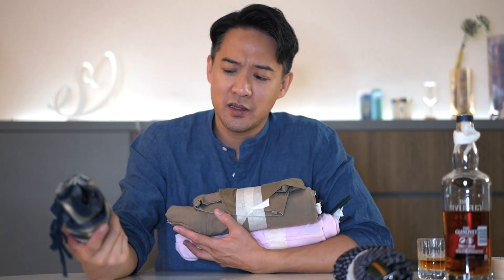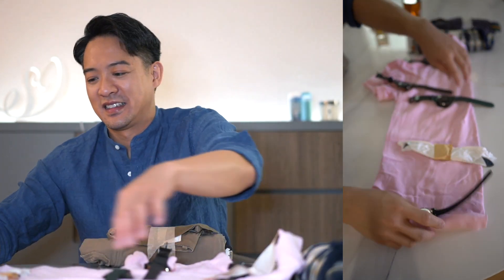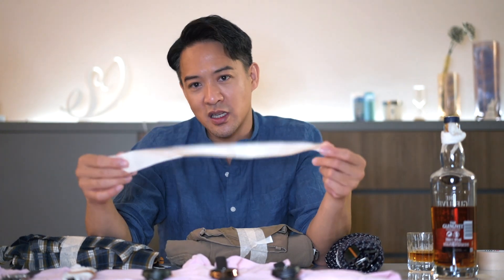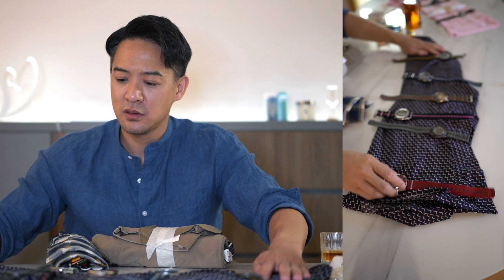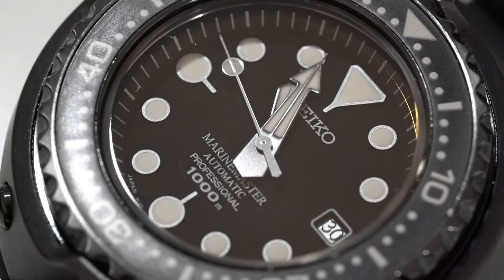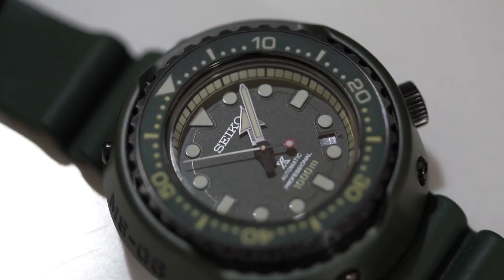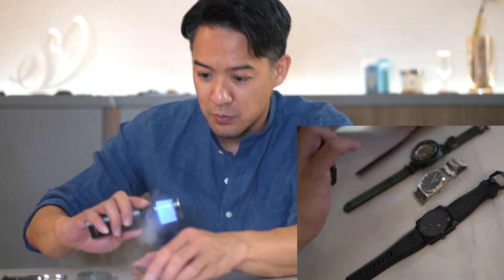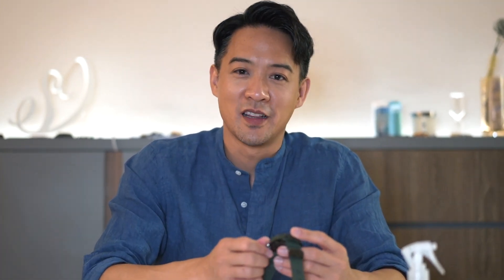S&J《WATCH》Travelling with ALL my watches?!?! What I'm wearing the most? How I clean my watches?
I love watches, I love all brands and all types of watches hahaha
It's about time to share more of what I have.

I think collecting watches and how you go about every day life is very similar.
You have to choose your own collection.
Don't let adverts sway you're thinking too much.
Don't blindly follow friends and colleagues.
Do some research, pick out something you like, make your own choice!
Only that way will the piece you pick really put a smile on your face.

00:00 GO
00:35 30 watches
04:28 FAVOURITE now
05:15 CLEAN